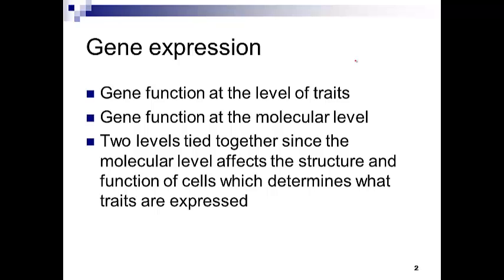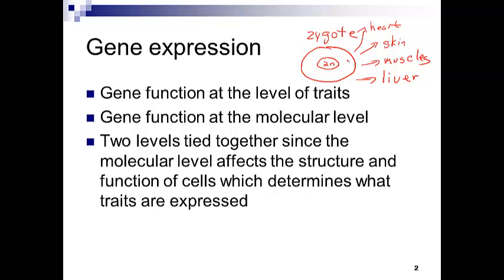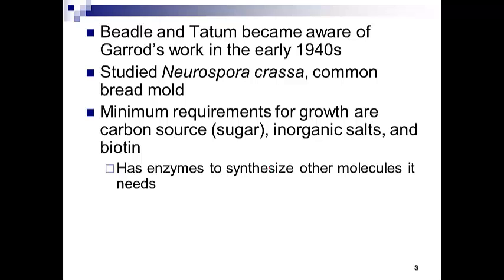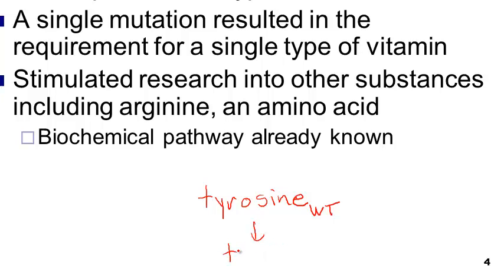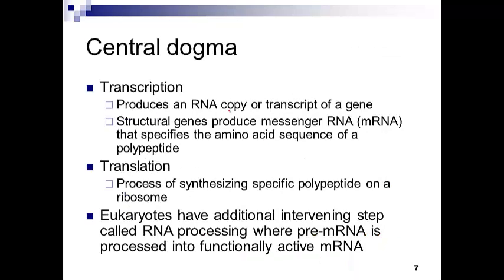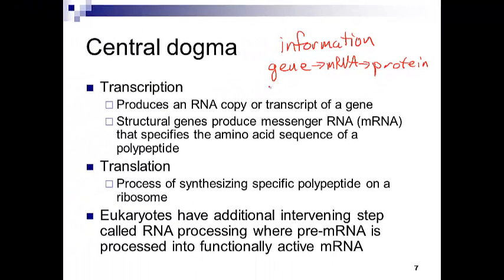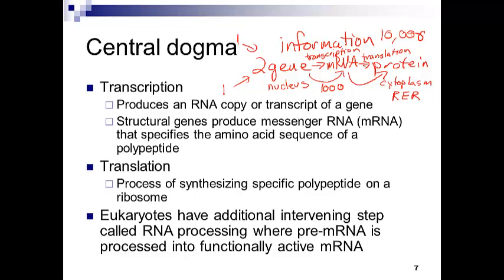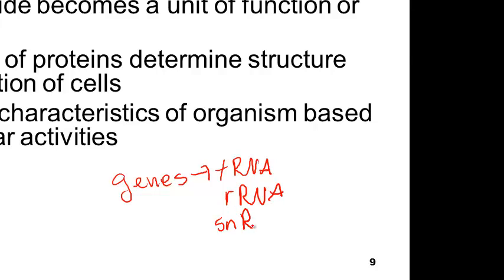Overview of Genetic Flow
In this video, we will describe the basic steps in transmission of genetic information from DNA to proteins.

To access the TED-Ed lesson, click: